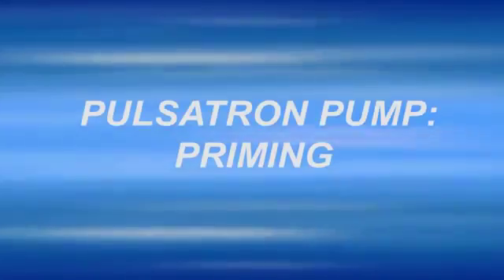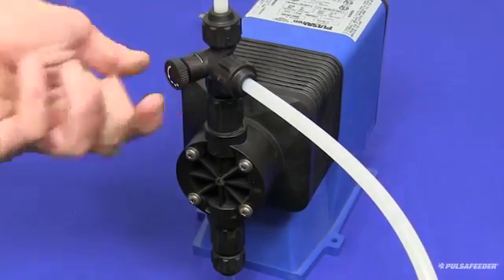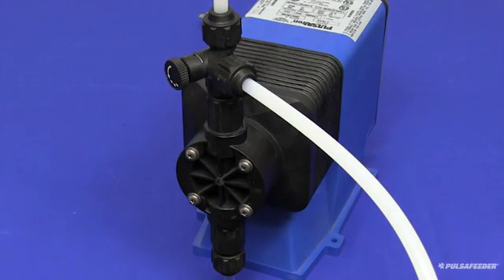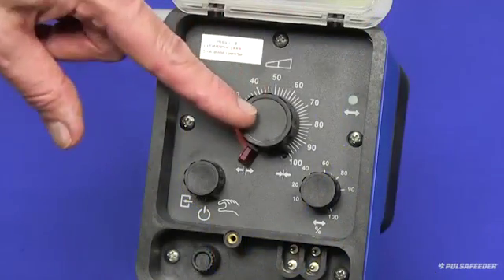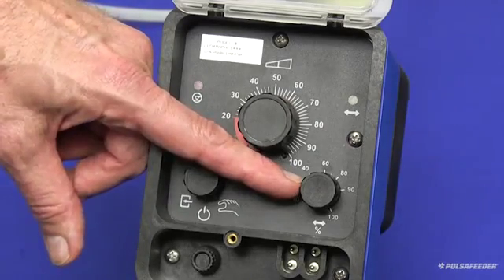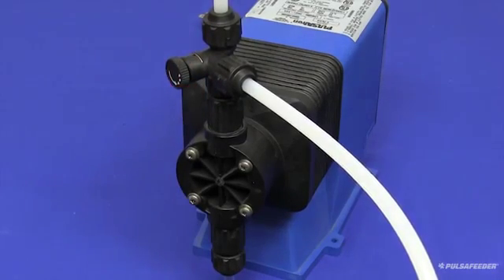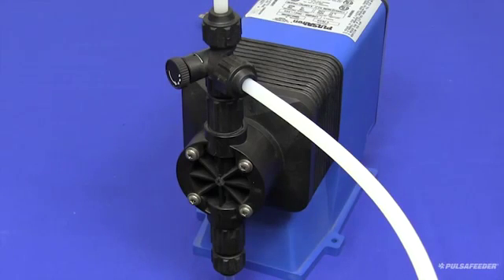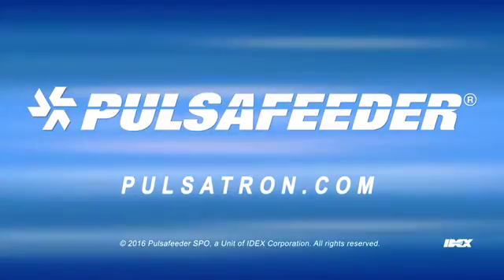طلمبات الجرعات الكيماوية الكهربائية الأمريكية - بلساترون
طلمبات حقن الكيماويات الكهربائية القياسية من إنتاج شركة بالسافيدر الأمريكية, الطلمبات المثلى لمهمات العمل الشاق فلها عمر تشغيلي أطول ودقة قياس أعلى من مثيلاتها وتعمل هذه الطلمبات فرادى أو ضمن لوحات تحكم وأنظمة متكاملة لمعالجة المياه فى أنظمة التبريد والتدفئة, تتحمل الطلمبة ضغوط حتى 10 بار
تستخدم فى العديد من التطبيقات لحقن الجرعات الكيماوية مثل التطبيقات الزراعية و الرى, أنظمة صناعة وغسيل السيارات, المعالجة الكيميائية, الصناعات الغذائية والمشروبات, التعدين, الدهانات والأصباغ, صناعات البتروكيماويات, الصناعات الدوائية, تطبيقات حمامات السباحة و السبا, صناعة الورق, المرافق, معالجة مياه الصرف و معالجة المياه بصفة عامة